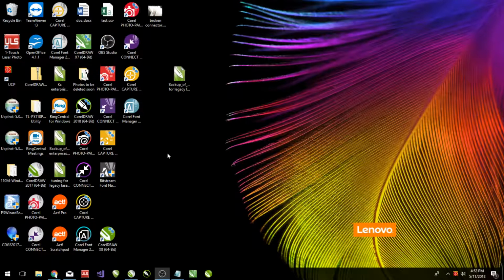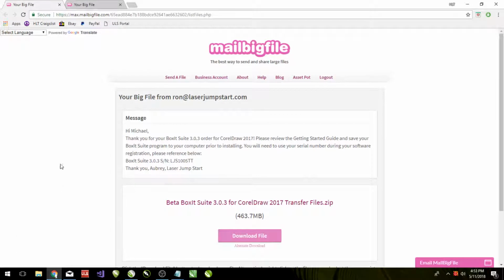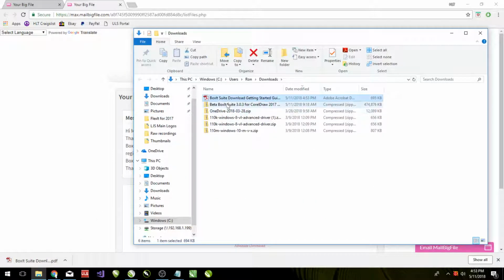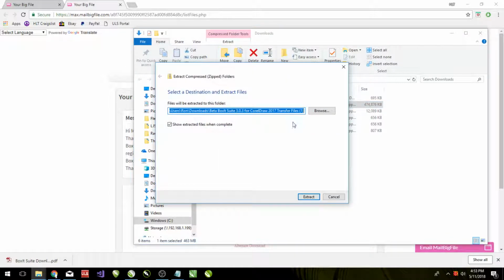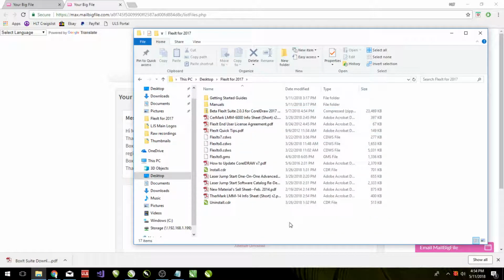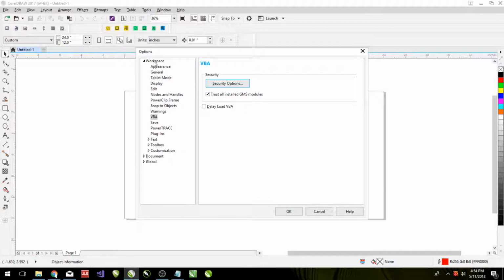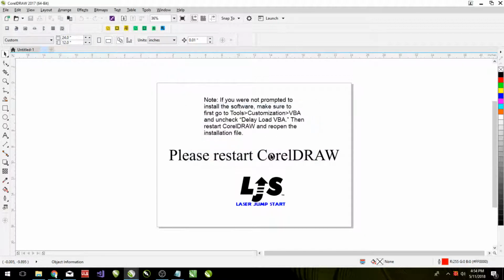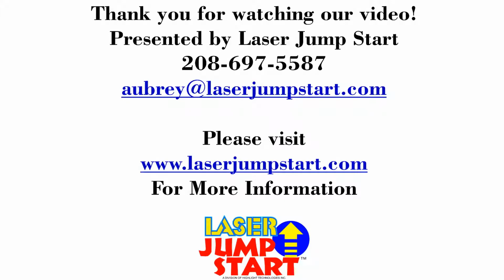FlexIt Installation for CorelDRAW 2017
The standard installation procedure for installing the FlexIt Suite onto CorelDRAW 2017.  Covers downloading, unzipping, and installing the program.